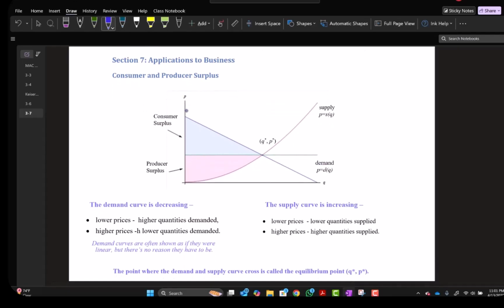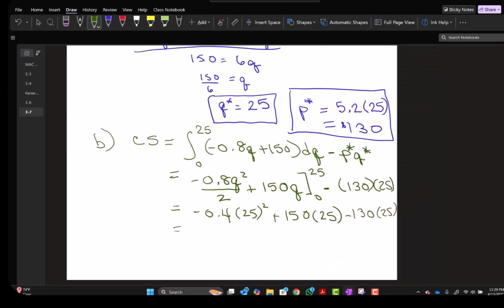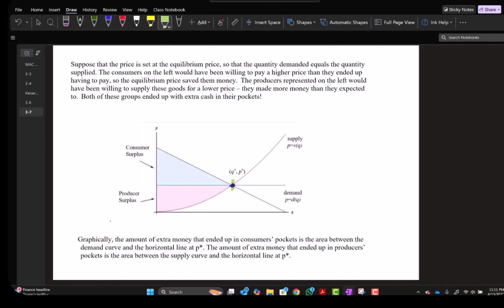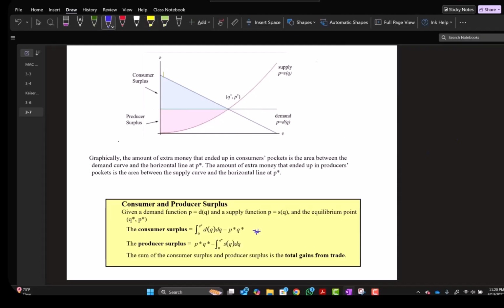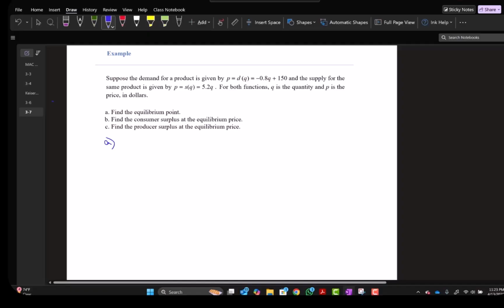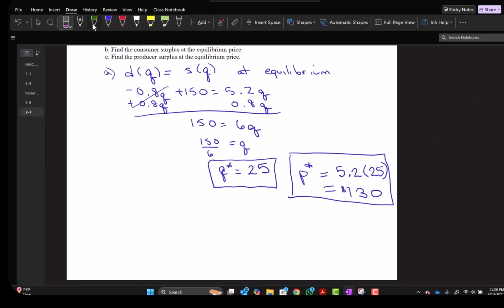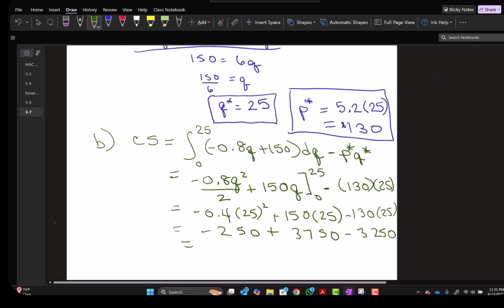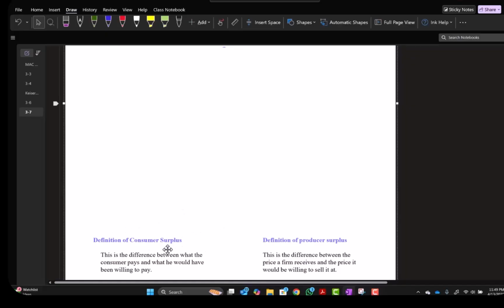3-7 Business Applications - Consumer and Producer Surplus